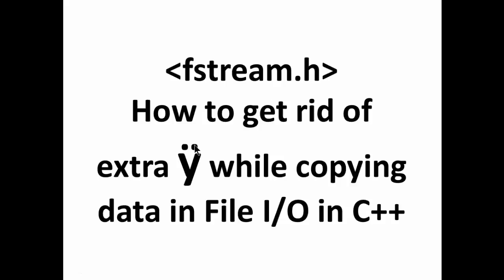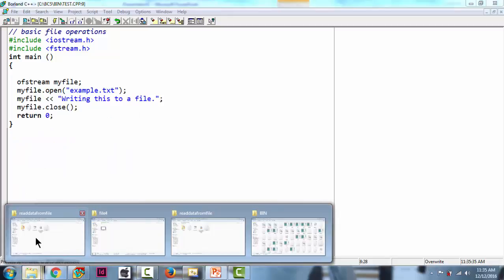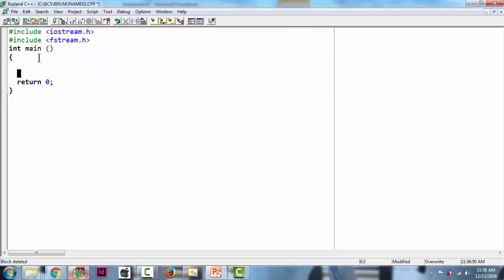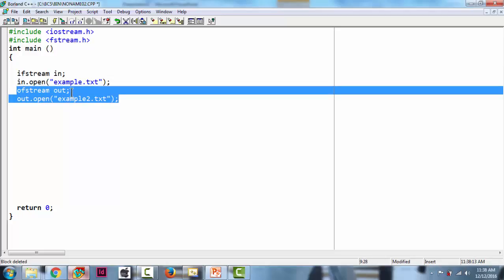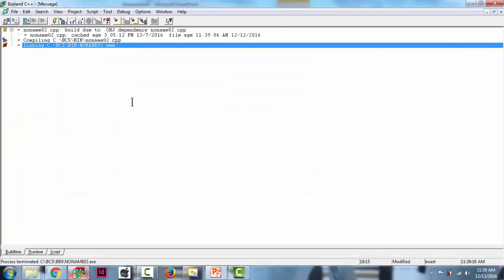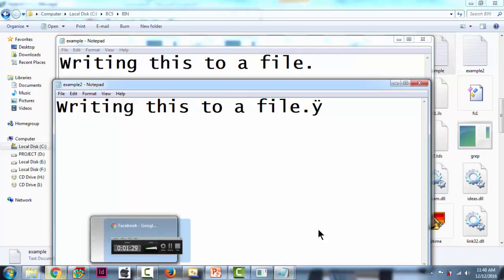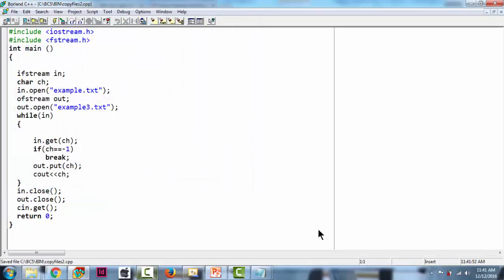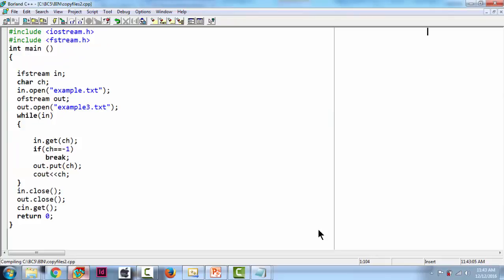5.File Structures in c++.